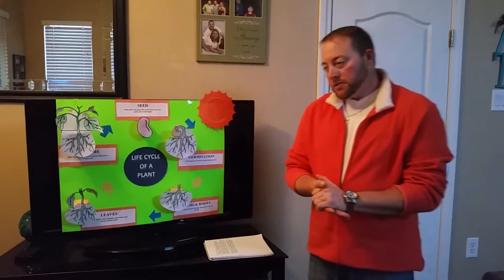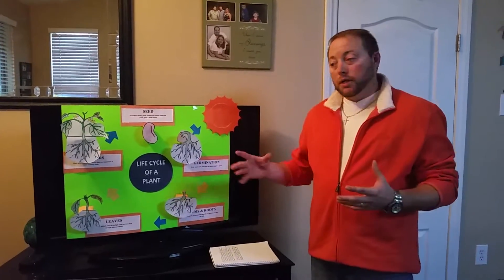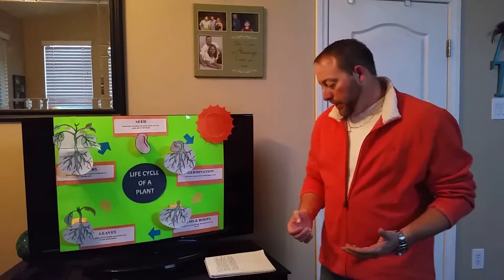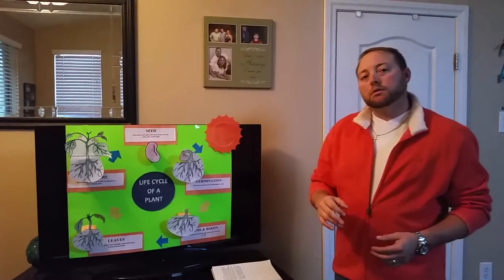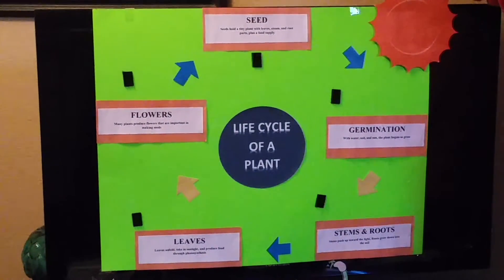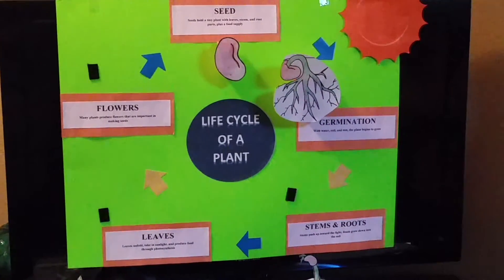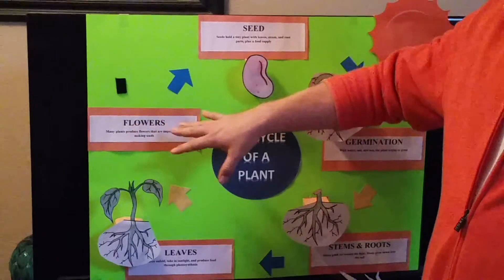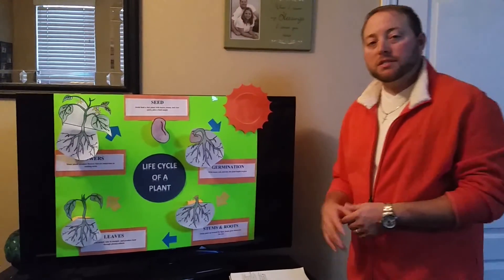Interactive poster board_lifecycle of a plant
Life science lesson